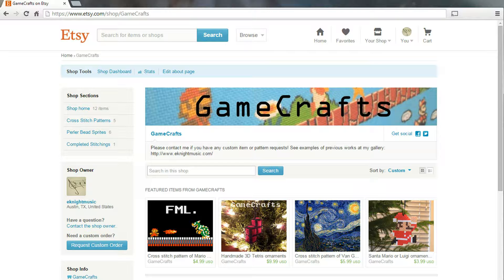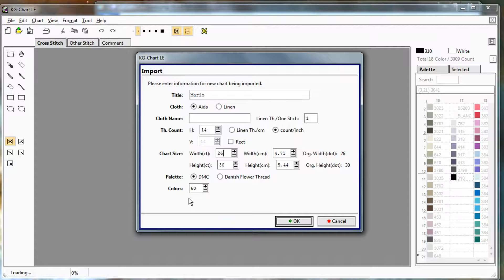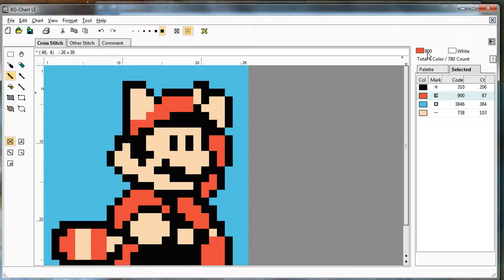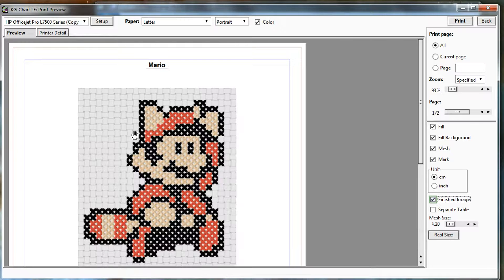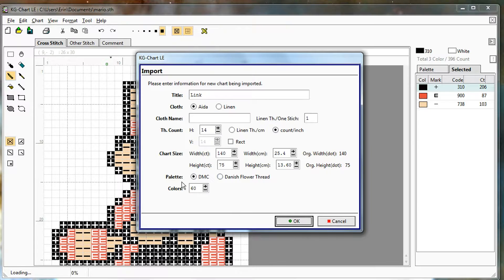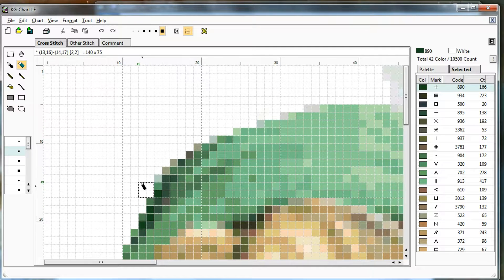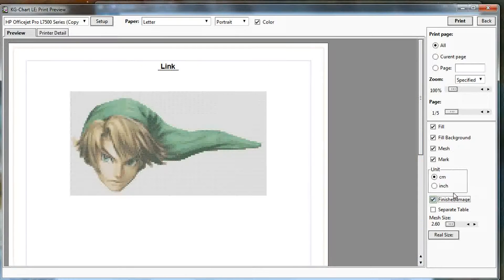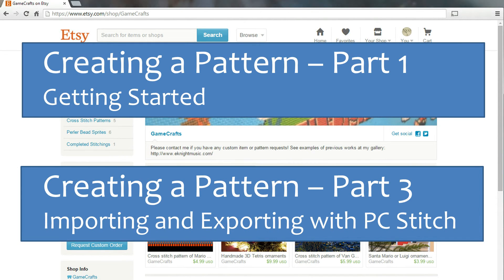Creating a Pattern - Part 2 Importing and Exporting with KG Chart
This is the second part of a three part tutorial on how to make a cross stitch pattern using images or sprites.  It was created courtesy of GameCrafts.